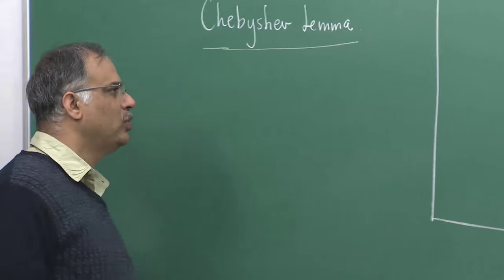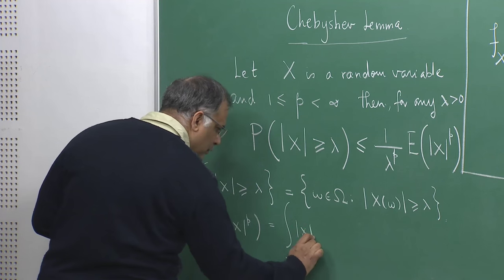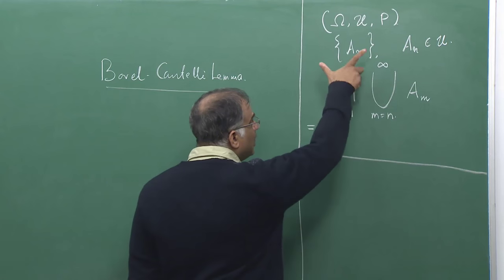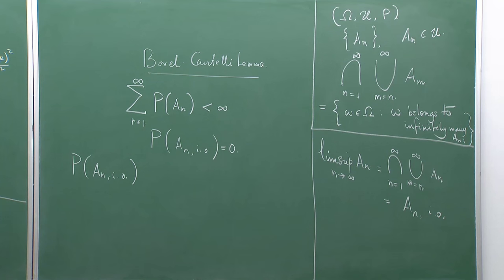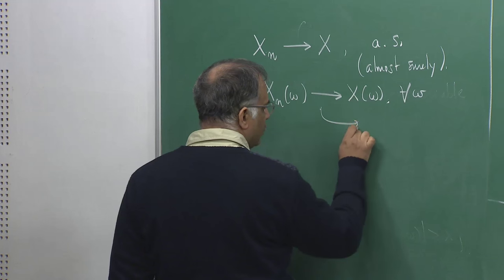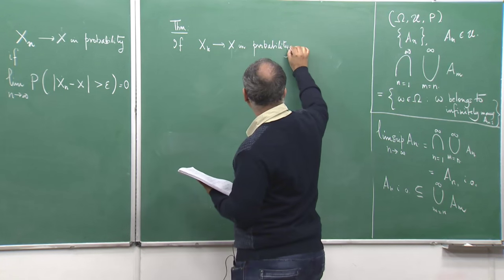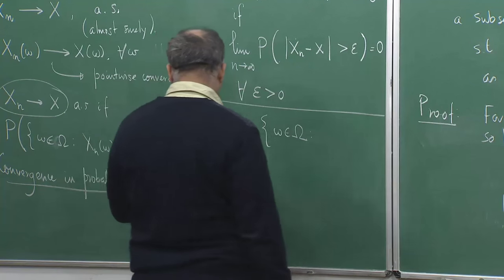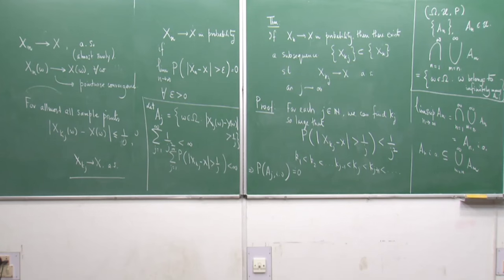Lecure 4: Cheybyshev Inequality, Borel-Cantelli lemmas & related issues